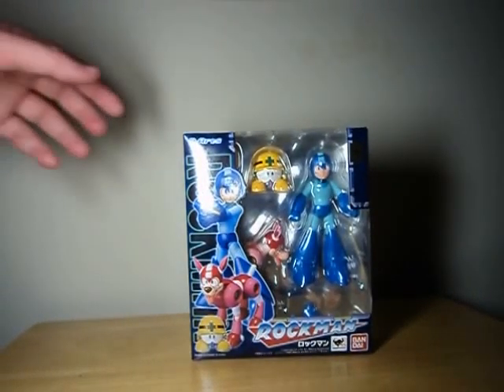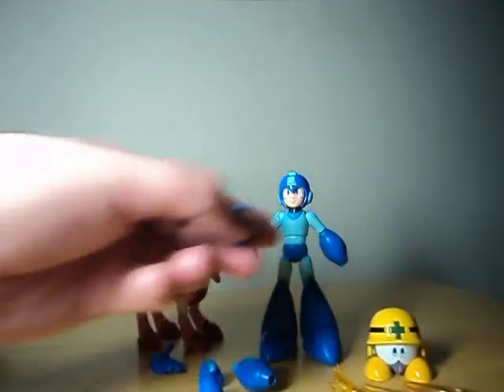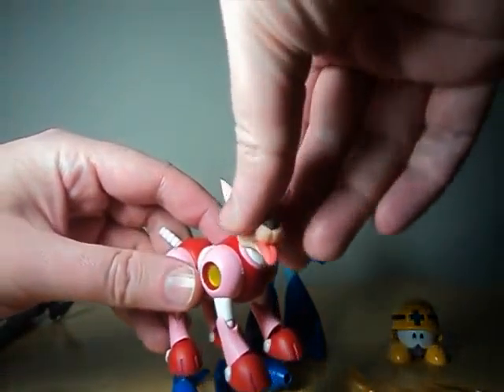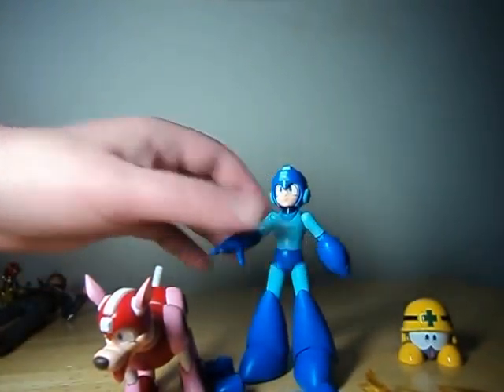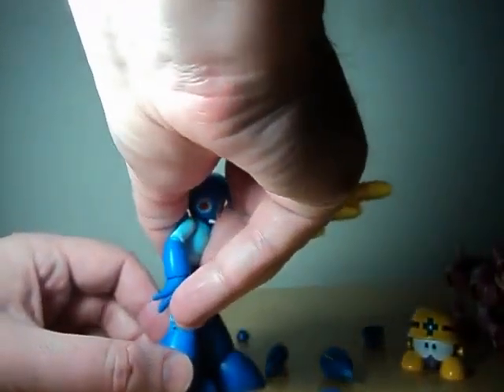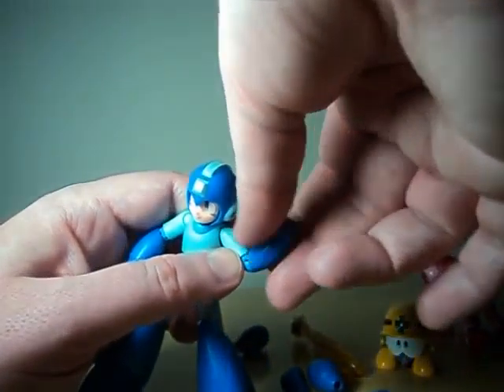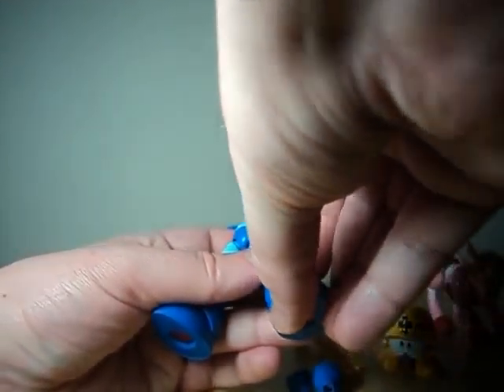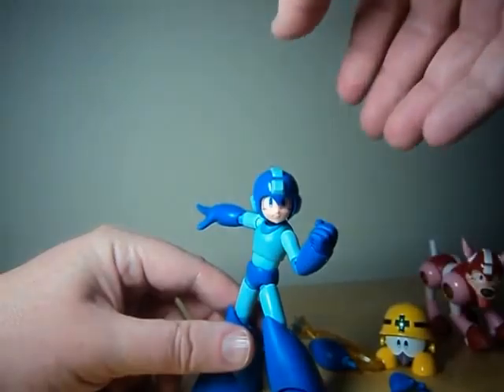D-Arts classic Mega Man Rockman figure review